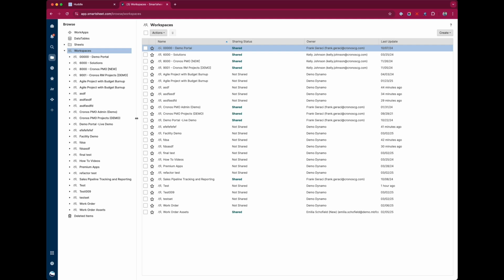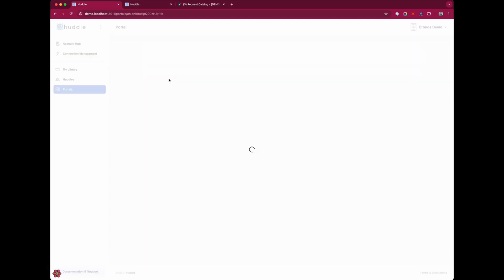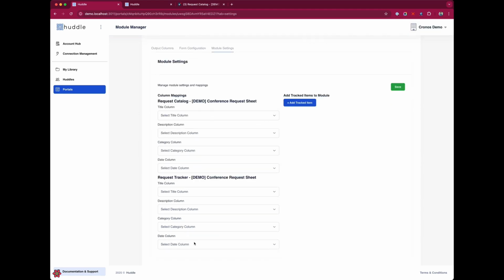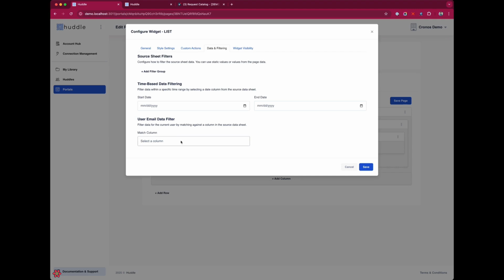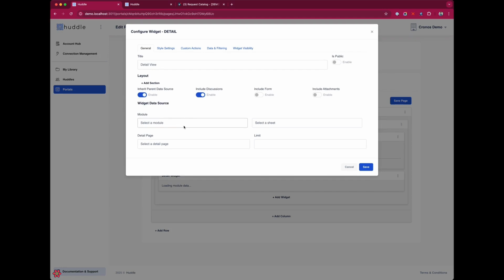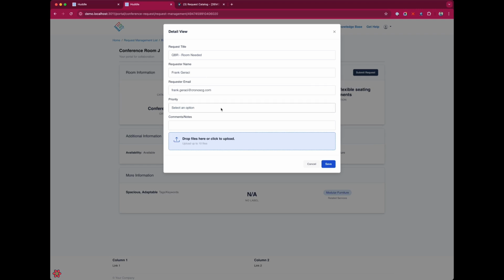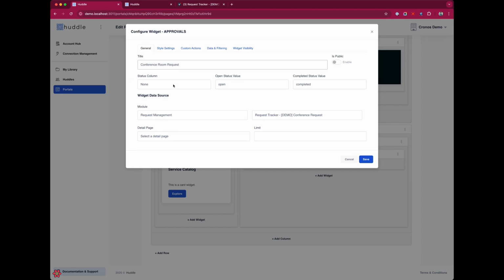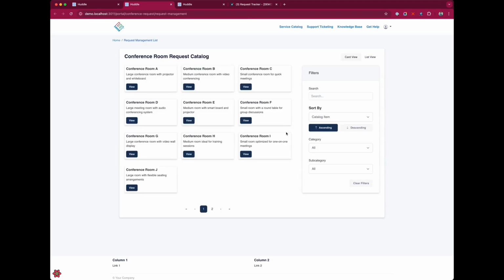Build an App in 20 Minutes on Smartsheet with Huddle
Build an App in 20 Minutes with Smartsheet and Huddle | No-Code App Development Made Easy!

Looking for a fast, easy, and cost-effective way to build enterprise applications? With Smartsheet + Huddle, you can create powerful business apps in just 20 minutes—without writing a single line of code!

In this video, you'll learn:
✅ How to turn Smartsheet into a true app development platform
✅ How Huddle simplifies navigation with an intuitive, modern UI
✅ How to empower Smartsheet admins to become app developers—no coding required

💡 Why Smartsheet + Huddle?
Smartsheet is a flexible, scalable work collaboration platform, but its UI isn’t always optimized for everyday users. Huddle enhances Smartsheet with a user-friendly engagement layer, turning it into a true no-code enterprise app development solution.

📌 Perfect for:
✔ Business leaders looking for fast enterprise app solutions
✔ Smartsheet admins who want to develop applications without coding
✔ Companies seeking cost-effective, no-code automation tools